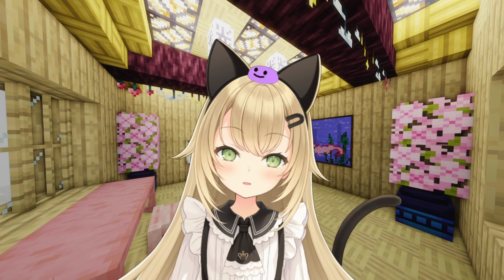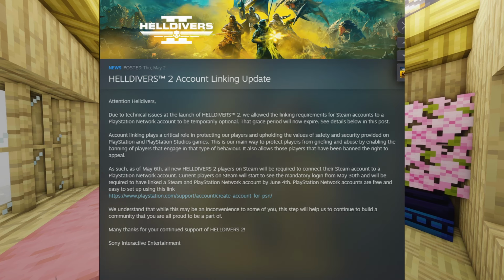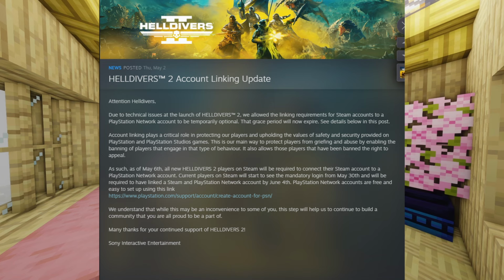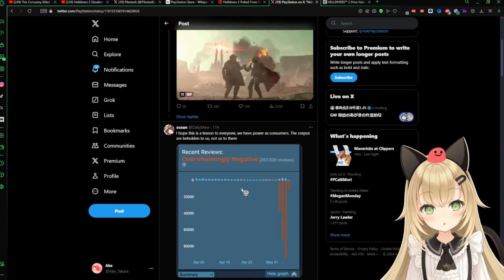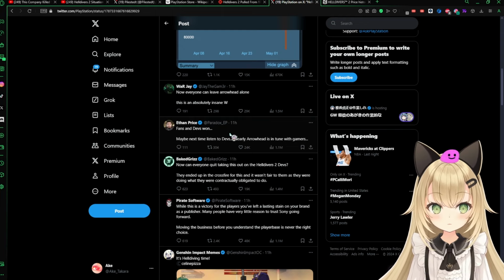Helldivers Situation IS CRAZY... And there's a HAPPY ENDING!!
Sony wanted PC users to link a PSN account to their Steam... and our Democracy Seeking Gamers won.